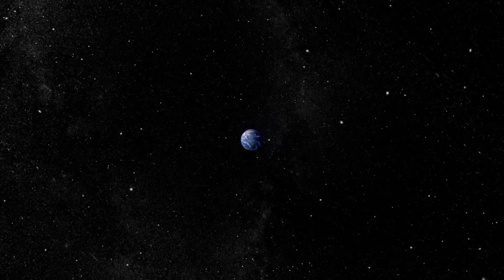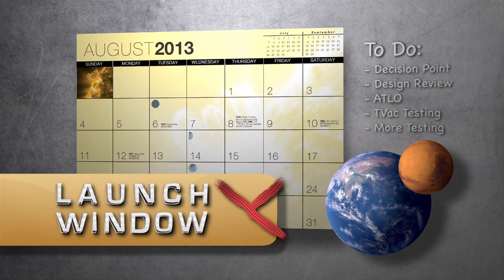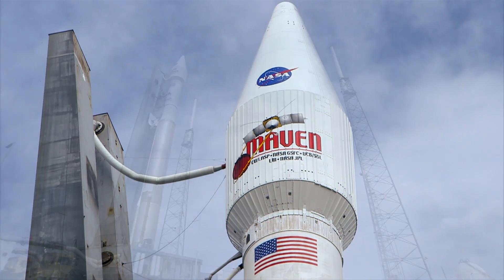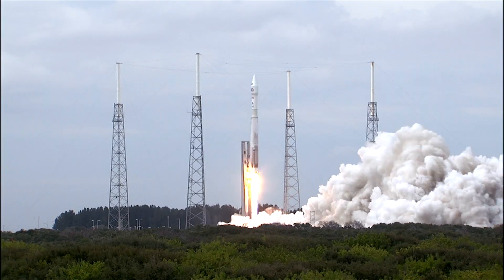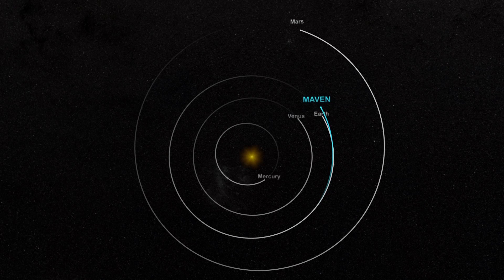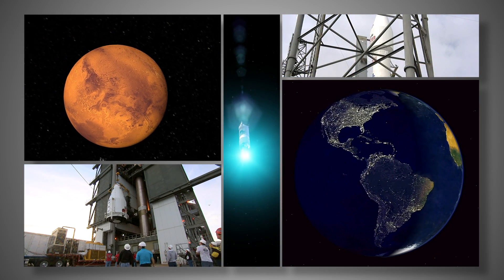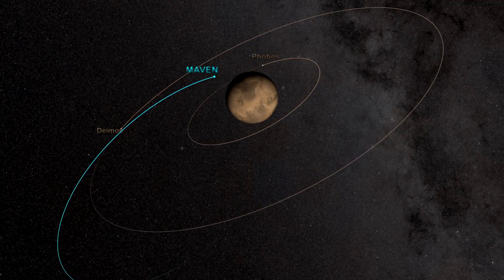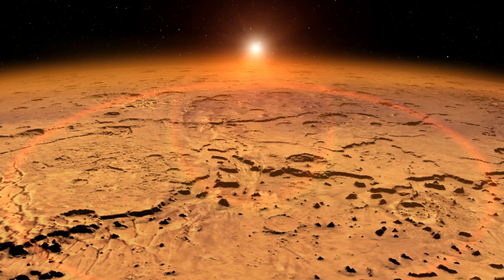MAVEN: Targeting Mars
If you want to send a spacecraft from Earth to Mars, how would you get it there? You can't aim straight at the Red Planet, because it's moving around the Sun significantly slower than the Earth. Instead, you'll have to wait for up to 26 months for a launch window, then carefully aim at a moving target.

In November, 2013, the controllers of the MAVEN spacecraft did just that. When it arrives on September 21, 2014, MAVEN's winding journey from Earth will culminate with a dramatic engine burn, pulling the spacecraft into an elliptical orbit.

MAVEN will be the first spacecraft to study Mars's upper atmosphere in detail, helping scientists understand how Mars changed from a wet planet early in its history to the cold, dry world we see today.

(Video credit: NASA/GSFC)